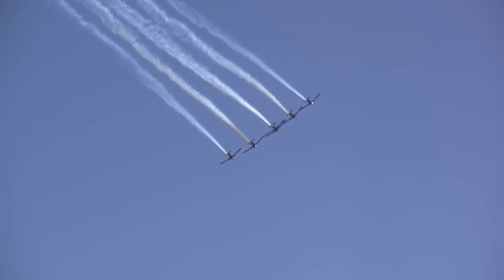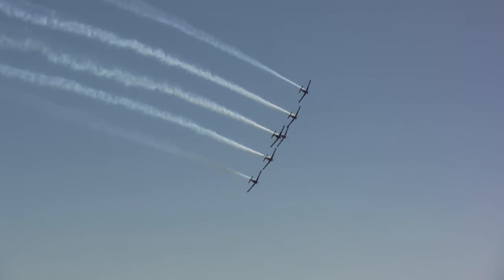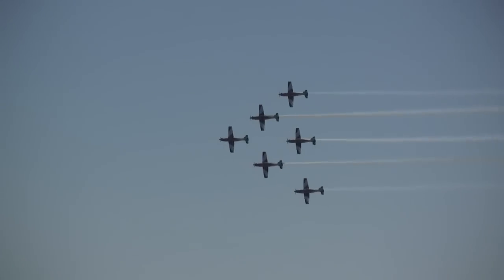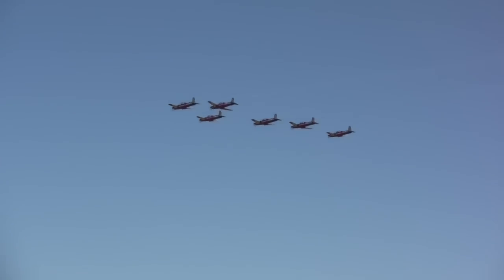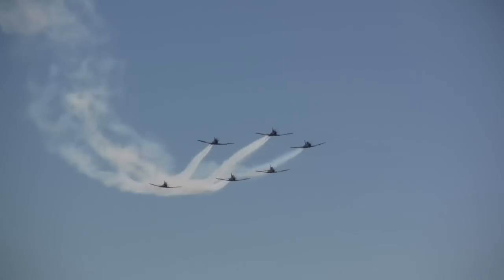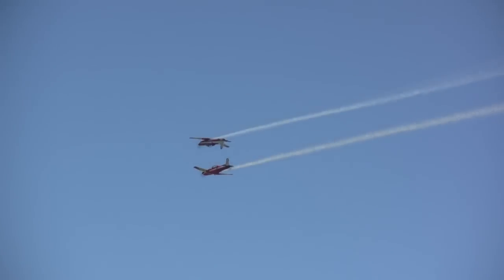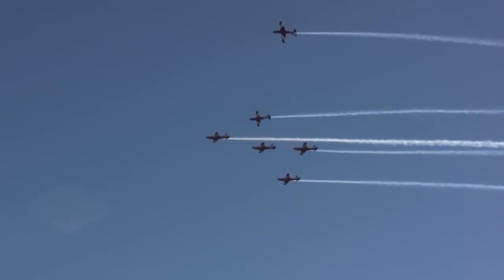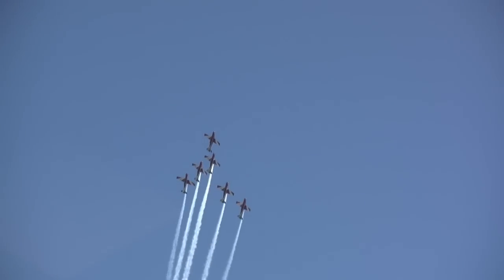RAAF Pearce Airshow 19 May 2012-Roulettes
The RAAF Roulettes in action.